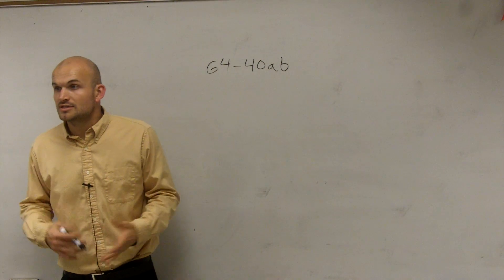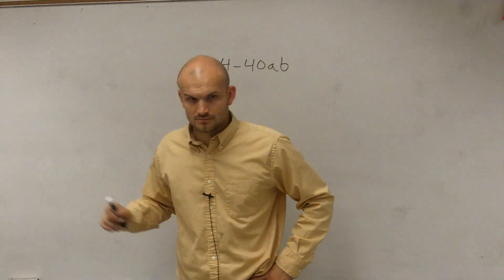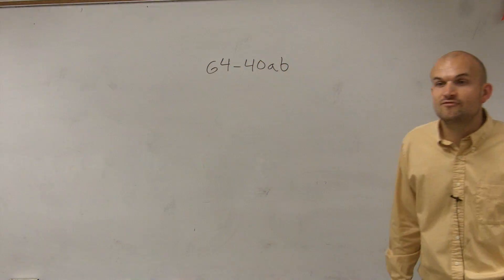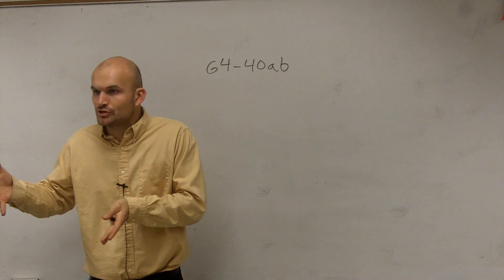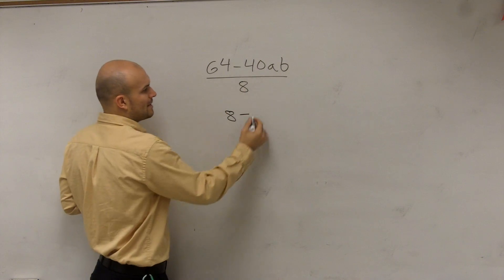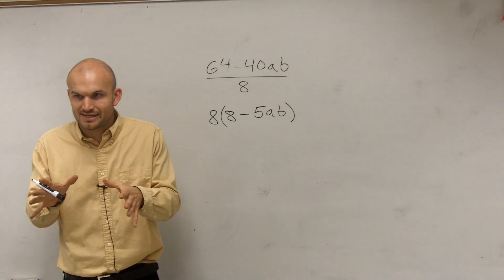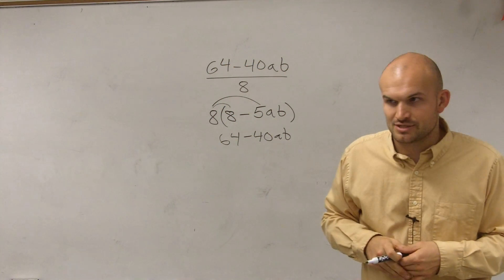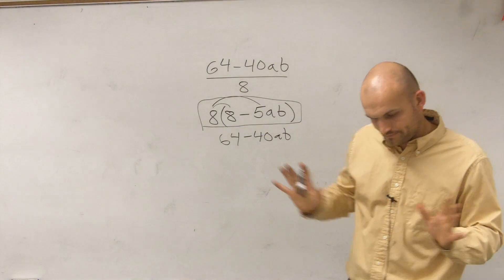Factoring using distributive property